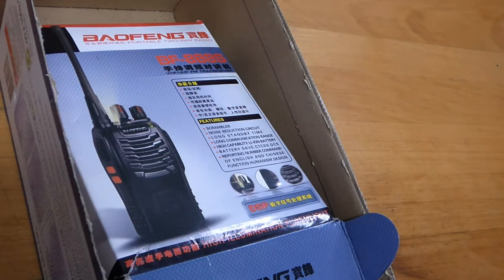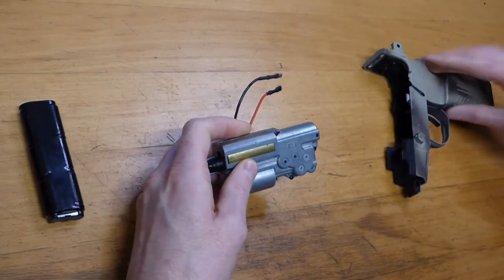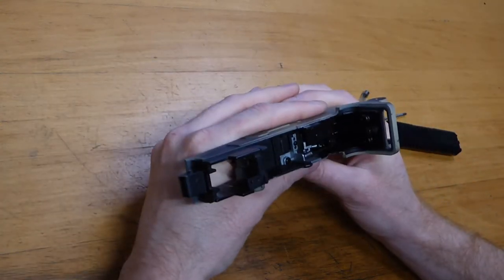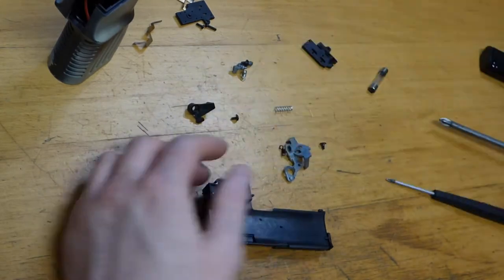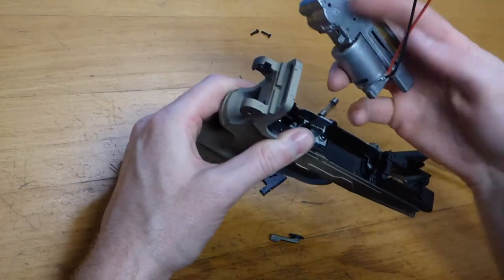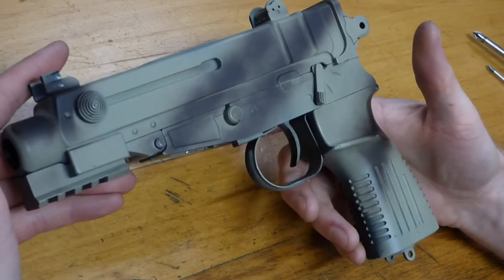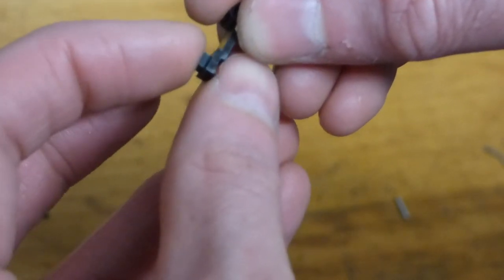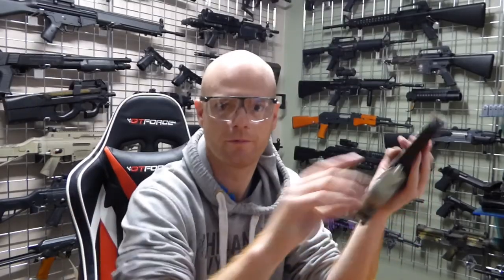Airsoft unboxing - box of bits puzzle!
Someone brought to me a ASG or JG Scorpion VZ61 in a box, They had had a go at fixing it them selves but with no luck. So brought it to me in a box of bits and told me that it didn't work. This is what I did to get this AEG working again.